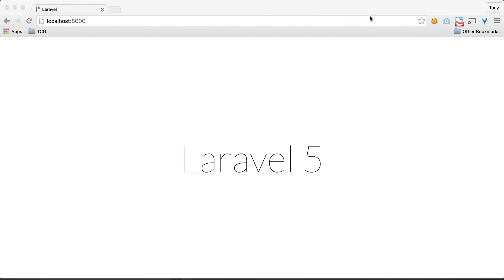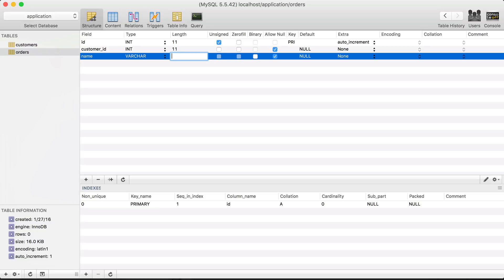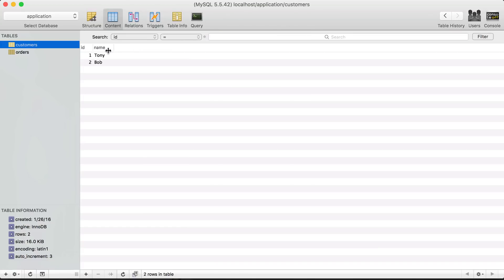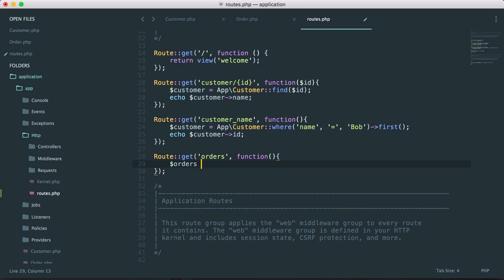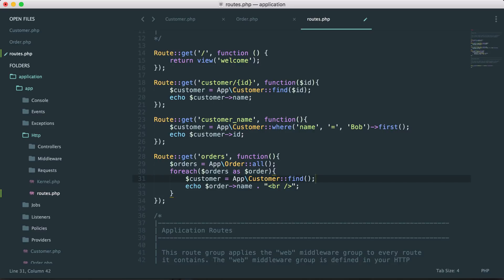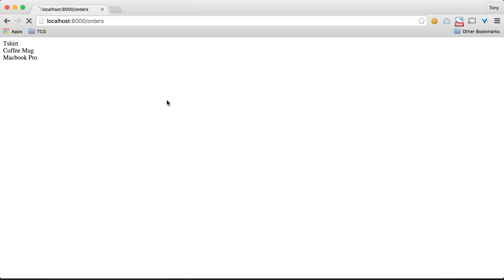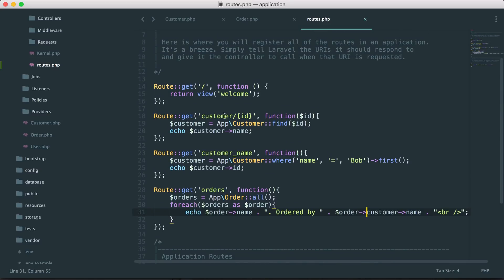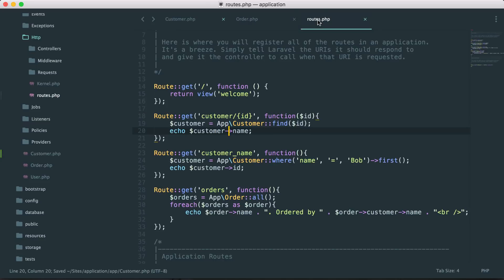06 - Relationships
In this video we'll teach you about relationships. Building relationships between 2 tables is super easy. Let's learn how to do this.